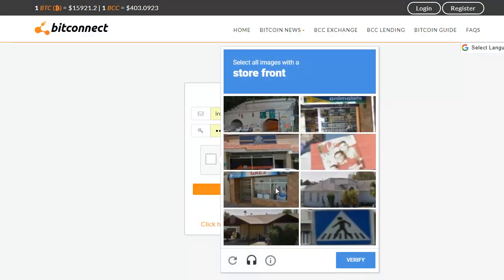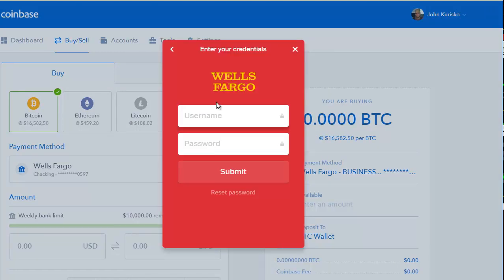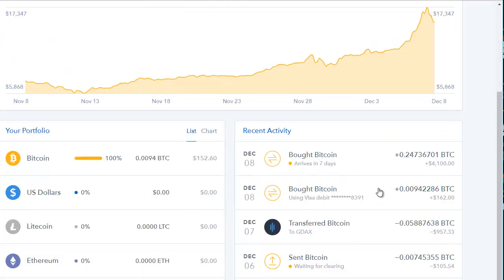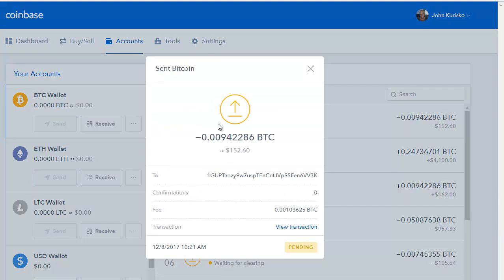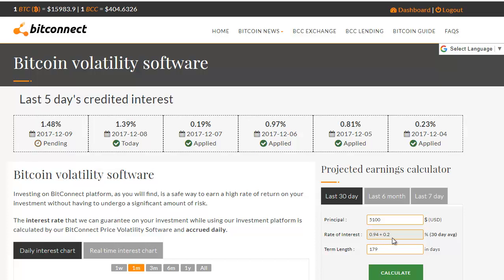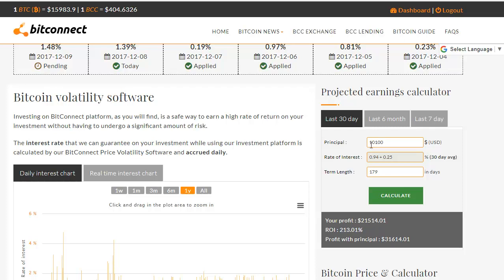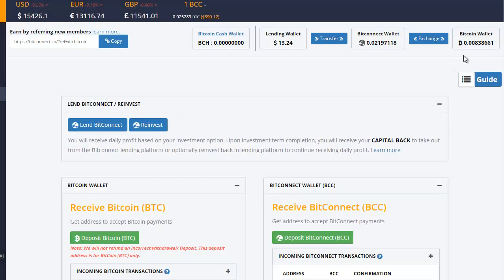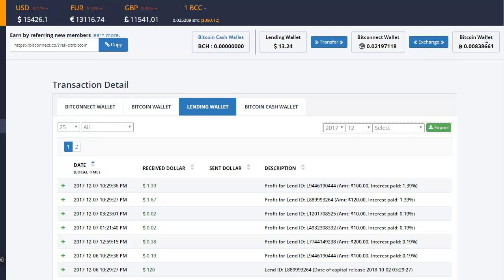Follow my Journey of using Bitconnect to make 200% on my money in 179 days. Starting Small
The alert system works on your mobile phone iPhone, or android, using an innovative method/app on your mobile device, basically turning your phone into a walkie talkie. DayTradingRadio.com 2019 Legal Disclaimer and Full Risk Disclosure; Day 1 Buying Bitcoin and showing you how to do it

Here is the Bitconnect link if you want to follow and do this with me

are using Bitcoin and Bitconnect to receive a passive income payout daily and reinvesting it. As of right now We are receiving 1-2% a day on your investment. That adds up to 30-60% monthly. This has been going on for over a year. I am using these videos as a documentation of how this turns out for me.   Is it to good to be true?  I will let you know.